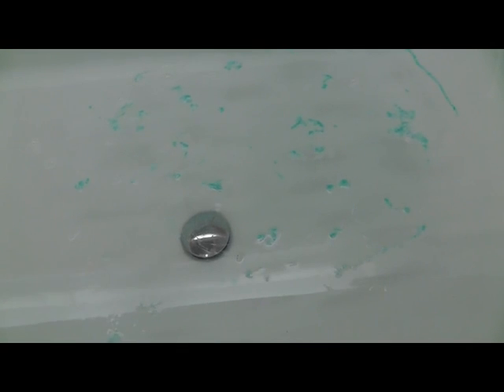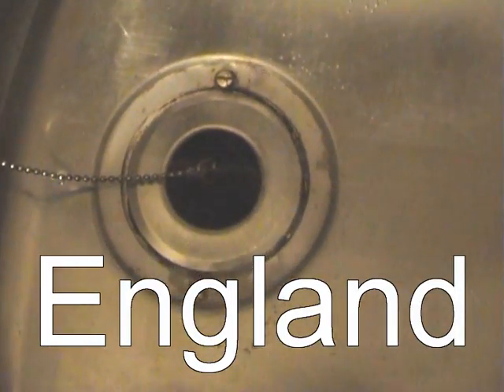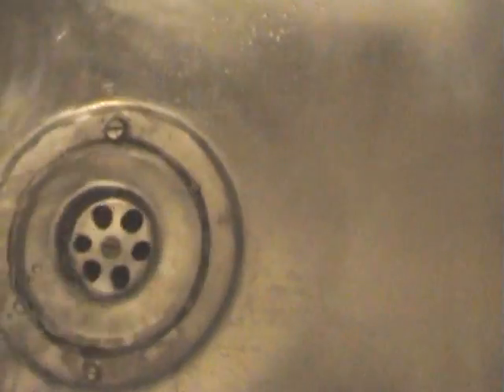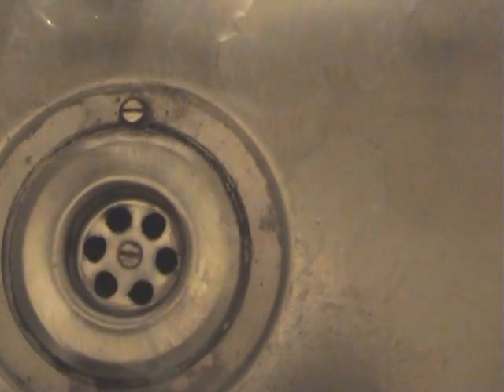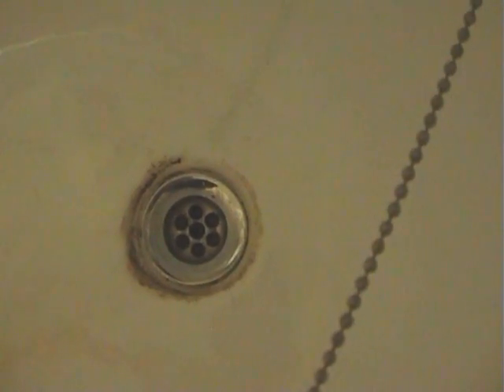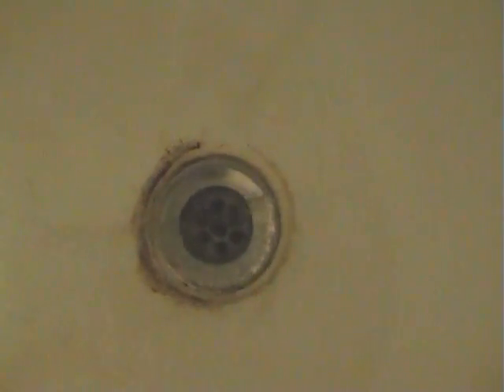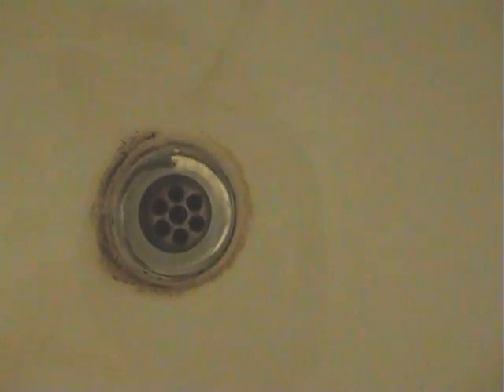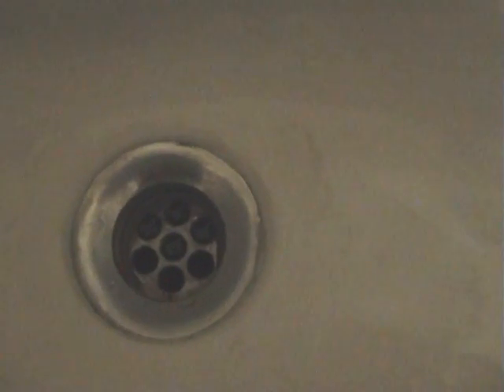Mythbusters - Water goes CLOCKWISE down the plughole in BOTH hemispheres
A scientific experiment, with a conclusive conclusion.